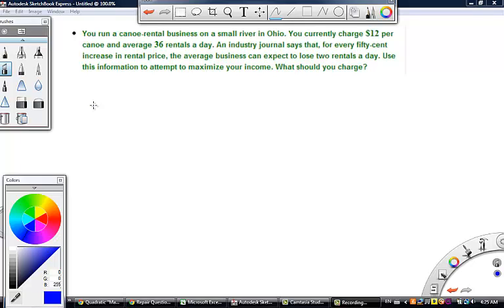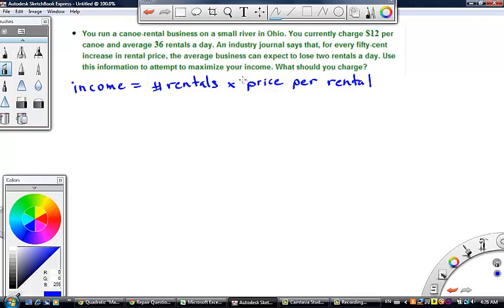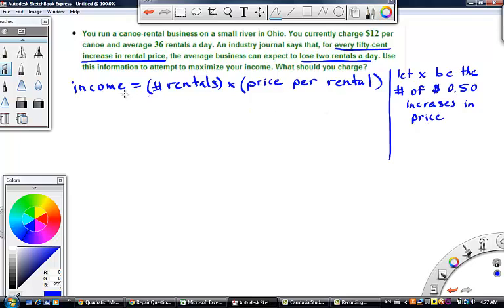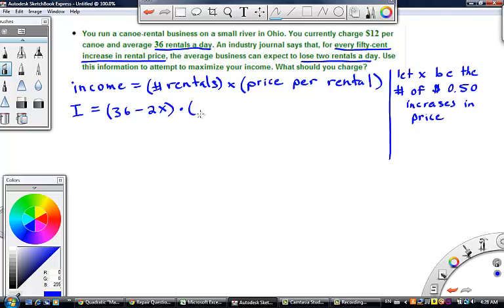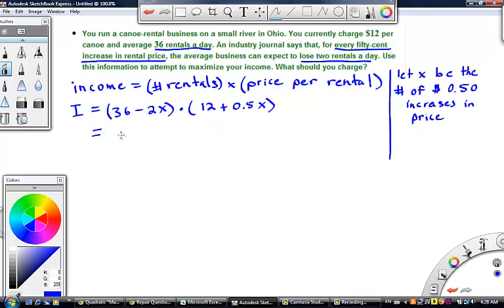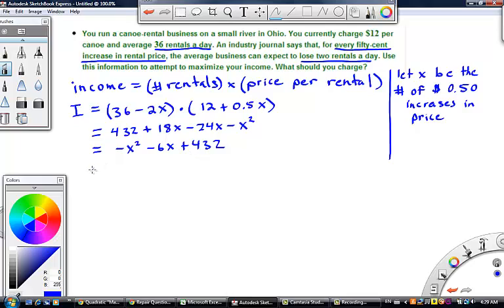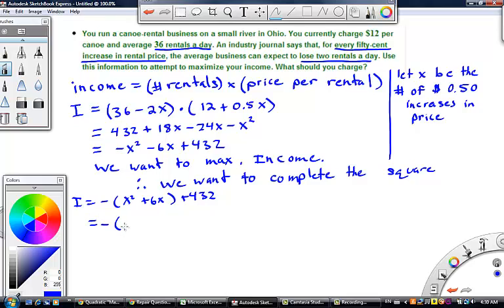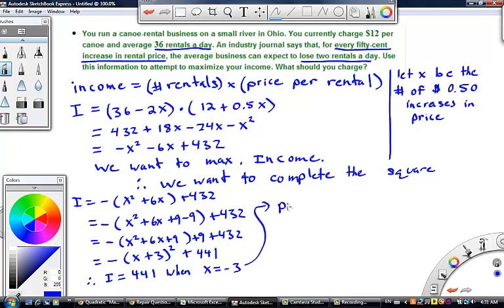Maximizing revenue-quadratic word problem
Renting canoes is big business, we attempt to find the best price to rent canoes at to achieve the maximum revenue